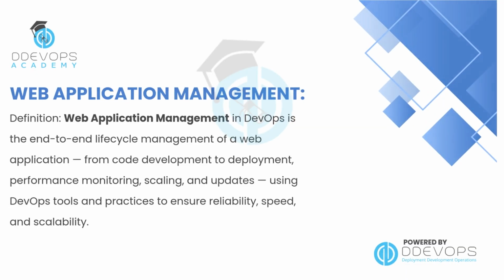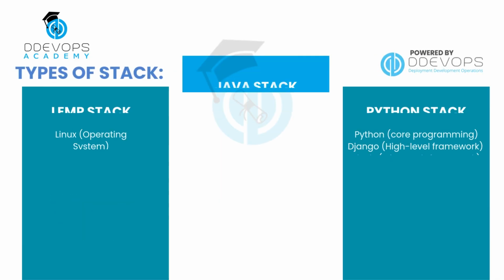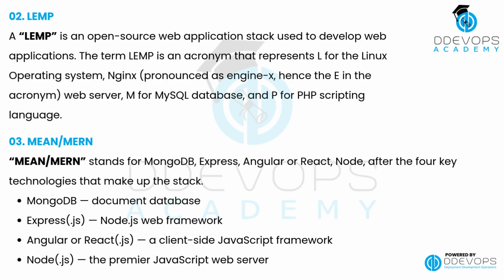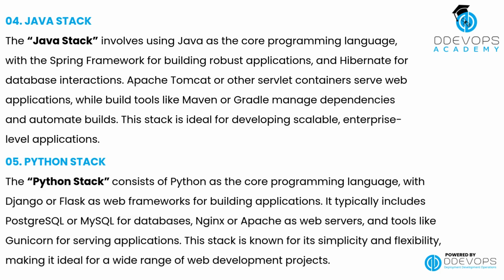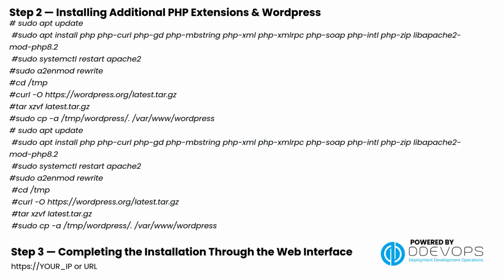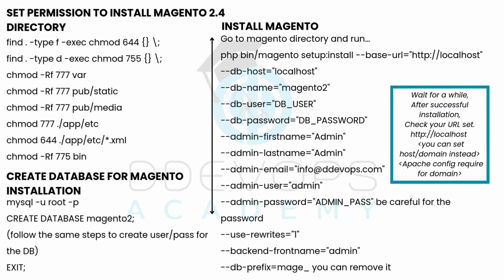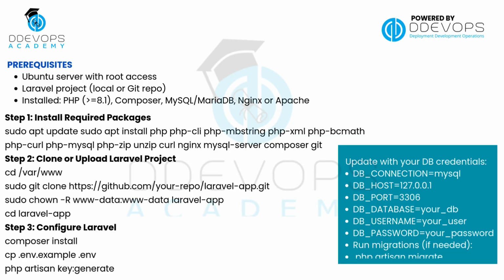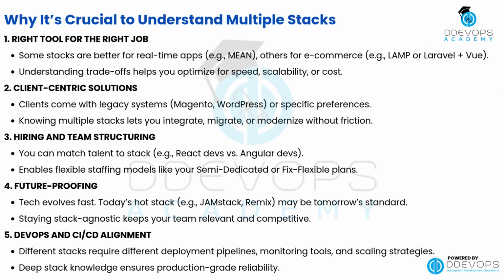DevOps Course By DDevOps Academy #7: Web Application Management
Discover how web application management in DevOps streamlines deployment, boosts system reliability, and accelerates delivery. This video covers DevOps automation, CI/CD pipelines, cloud-native app management, infrastructure as code, monitoring and observability, and DevSecOps best practices. Learn how modern teams manage scalable web applications, optimize performance, implement continuous delivery, and maintain secure, high-availability environments across cloud platforms. Perfect for DevOps engineers, cloud professionals, and anyone building production-ready applications.

Comprehensive examples and configuration details are thoroughly documented in the accompanying PDF.

Topics covered:
00:00-00:16 | Introduction to Web Application
00:17-00:36 | Web Application Management
00:38-01:04 | Web Stack
01:06-02:44 | Types of Stacks
02:45-04:46 | Definition of LAMP, LEMP, MEAN/MERN, JAVASTACK & PYTHON
04:48-05:12 | CMS
05:14-05:30 | WordPress
05:32-06:16 | Installation of WordPress
06:18-06:38 | Magento
06:40-08:38 | Magento Installation
08:40-09:31 | Laravel
09:32-10:10 | ReactJS
10:12-10:43 | Installation & Setup of ReactJS
10:45-11:32 | Why It's Crucial To understand Multiple Stacks
11:33-11:44 | Concluding note

💡 Perfect For: DevOps Engineers, System Administrators, Cloud Enthusiasts, and IT Students.